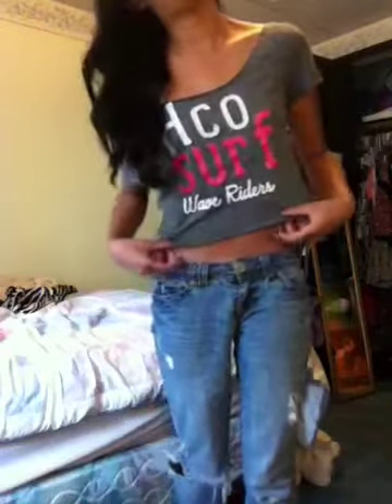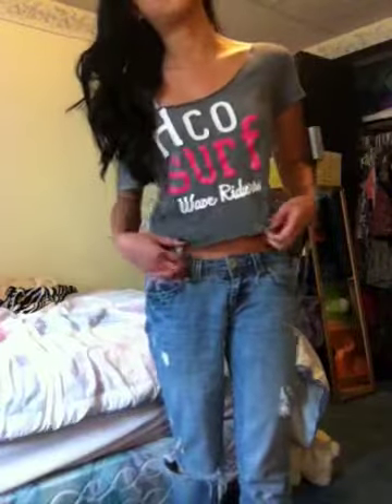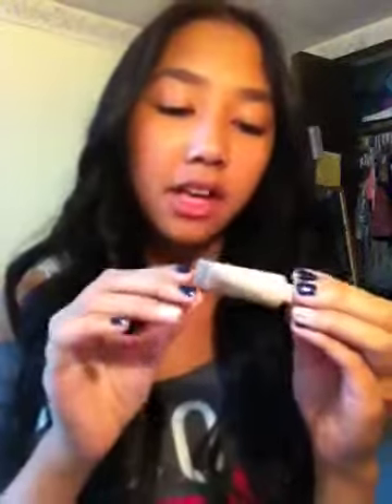Summer Outfit of the Day (:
OPEN MEE !

Hope you guys enjoyed this quick video. I know i've been gone for a while.. Thats because ive been having camera troubles):
Hopefully i can get that fixed soon! Keep your eye out for a June Favorites!
-WackyWeezyy -3

MY MAKEUP-
Fit Me Foundation 315
Dream Mousse Concealer (Latte)
NYC Loose Face Powder
Elf Blush- Mellow Mauve
Elf Shimmering Facial Whip
Covergirl Lashblast Volume
NYC Eyeliner- Jet Black

MY OUTFIT-
Crop Top: Hollister
Jeans: Aeropostle, "Bayla Skinny"

MY NAILS-
On my hands: Blue Moon by Wet and Wild (on thumb, pointer, middle, and pinky fingers)
Metallica (on ring finger)
On my toes: Mango Madness by Elf

I bought everything(:
More videos soooooon -3
xoxo,
WackyWeezyy
Louise (: